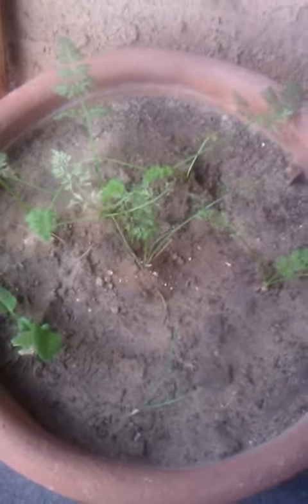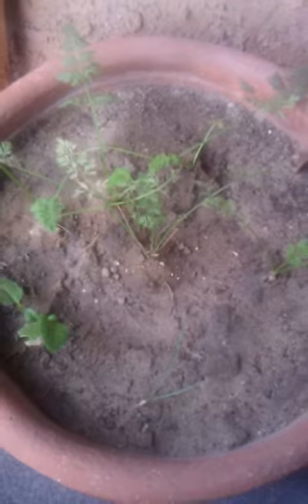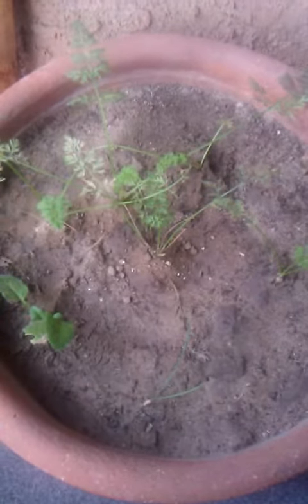My First Carrot Harvest | Container Grown Carrots | Organic Balcony Grown Carrots | Part 1 of 2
Welcome back to the organic balcony garden.  Today we are harvesting the carrots.  They are only the size of baby carrots but have been growing for over a year lol
What do you think?  I cooked them up and they were the best tasting carrots I ever had!  Yummy...